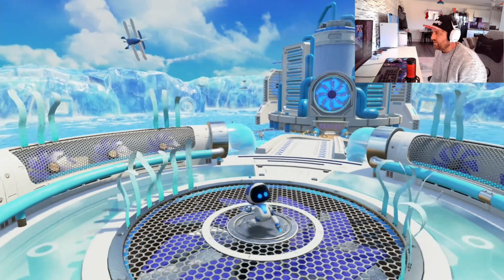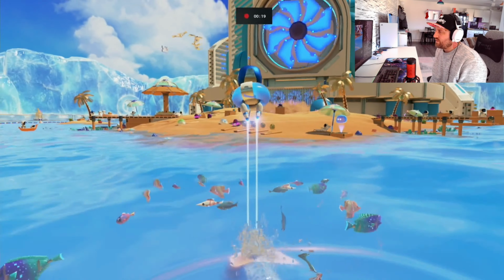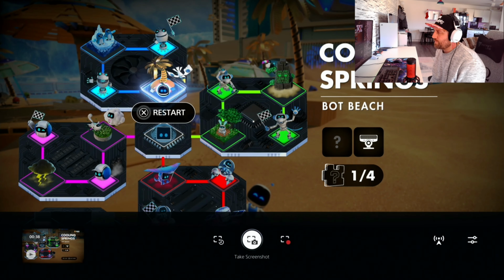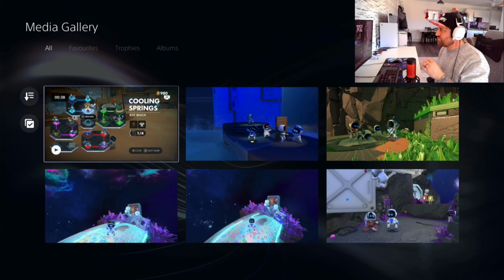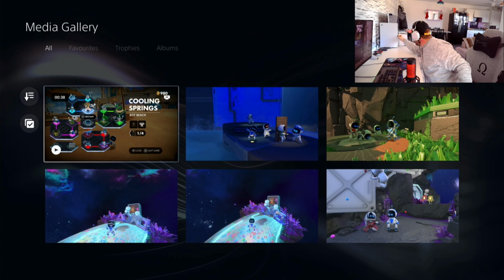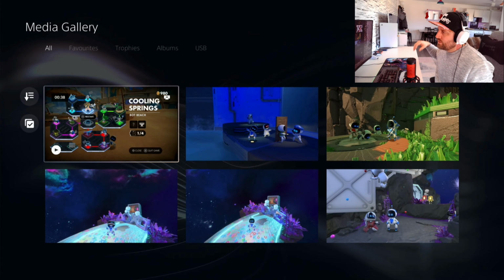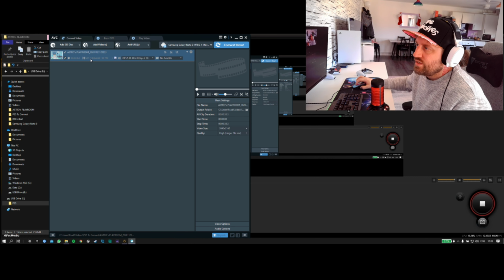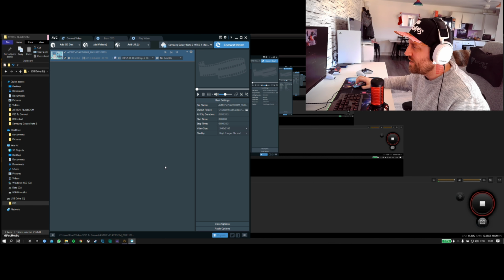PS5 4K Recording Vs Avermedia LGP2+ Dirt 5 Astro's Playroom Ghost of Tsushima How to Tutorial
In this video I show you how to extract 4k recordings from your Playstation 5 and how to convert the media files.

Plus I do a comparison against my Avermedia live gamer 2 plus.

I am really happy with the quality of the 4K when extracted to my computer.

Comparison Gameplay @ 07:10

PS5 4K Gameplay
Dirt 5 @ 10:01
Astro's Playroom @ 11:25
Ghost of Tsushima @ 12:18

I did a direct upload from share factory on the ps5 which I felt was very poor quality.